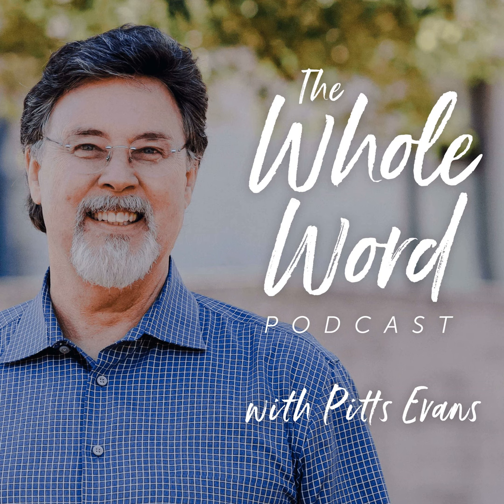Nehemiah 3 - Rebuilding the City Gates of Jerusalem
Nehemiah 3
Builders of the Wall (v 1-32)

The “NIV”, “New International Version”, “Biblica”, “International Bible Society” and the Biblica Logo are trademarks registered in the United States Patent and Trademark Office by Biblica, Inc.  Used with permission.

BIBLICA, THE INTERNATIONAL BIBLE SOCIETY , provides God’s Word to people through Bible translation & Bible publishing, and Bible engagement in Africa, Asia Pacific, Europe, Latin America, the Middle East, and North America. Through its worldwide reach, Biblica engages people with God’s Word so that their lives are transformed through a relationship with Jesus Christ.